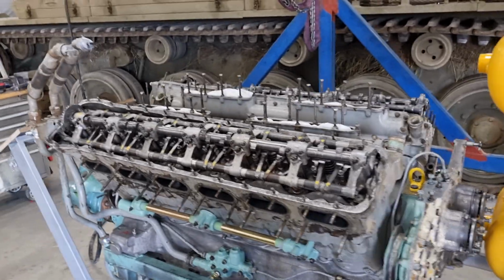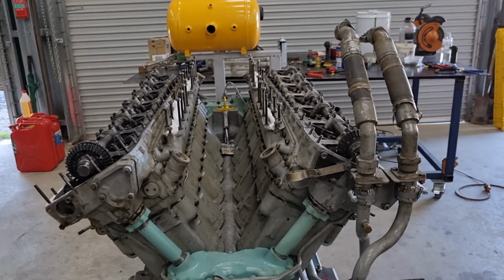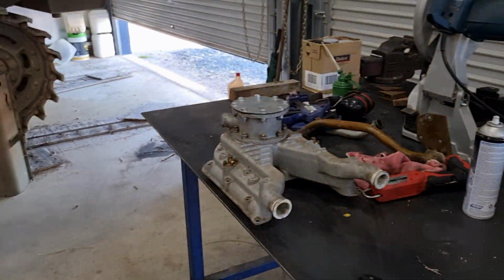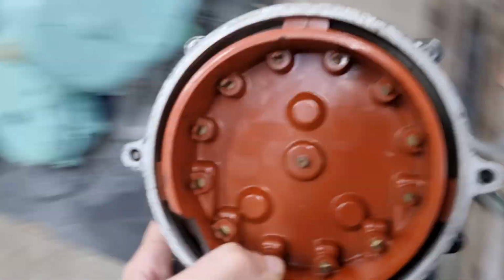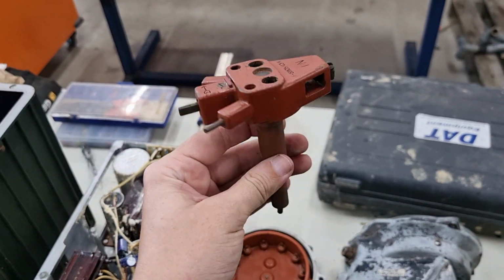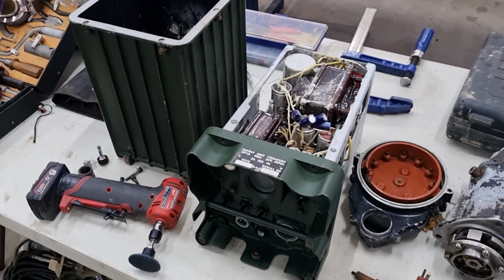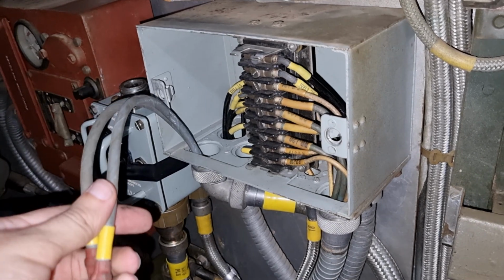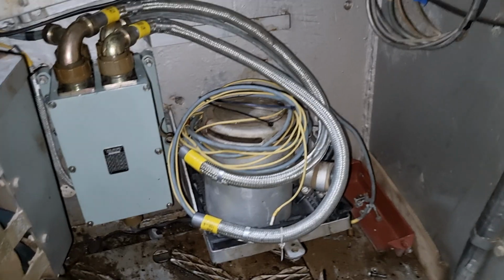Centurion tank and Meteor update!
Update time!